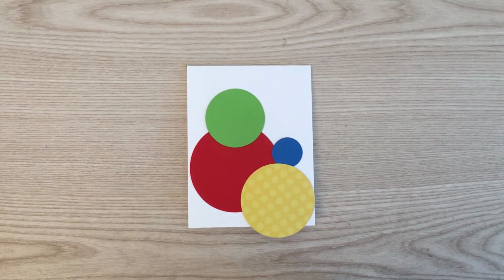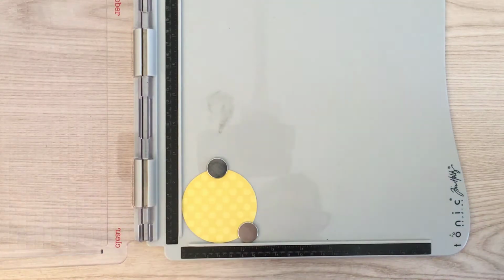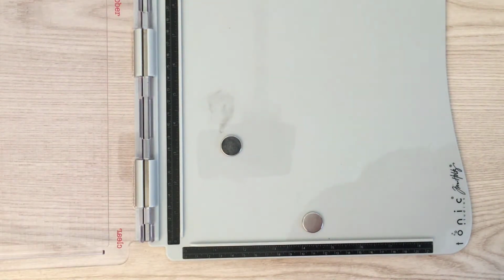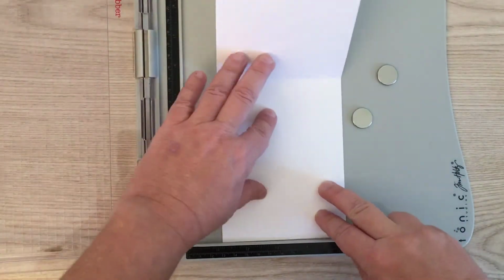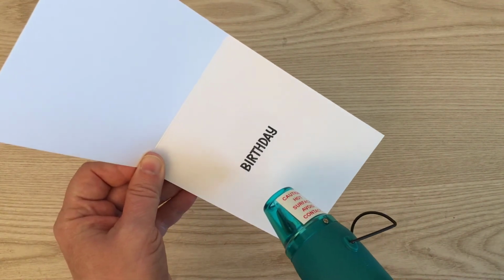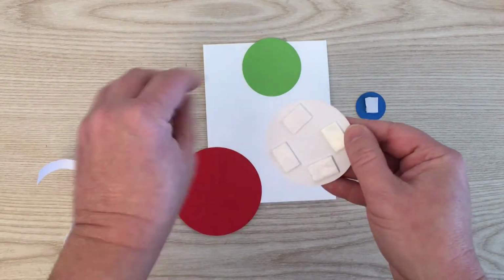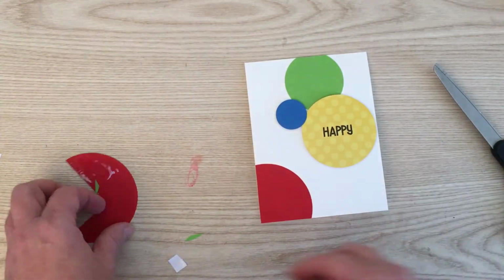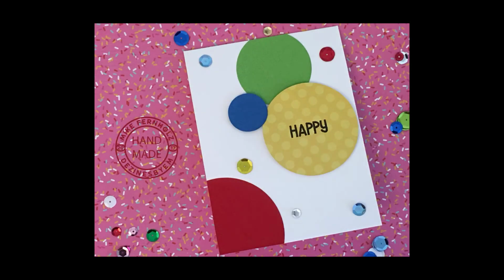Clean and Simple Birthday Card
This Clean and Simple Birthday Card is quick and easy to make. Watch as I assemble this clean and simple birthday card and show you the supplies I used. A link to the supplies used is below:

Supplies used:
Stamp Platform
Ek Success Powder Tool
Versafine Ink
Made with Love Stamp Set
Lawn Fawn Year 2 Stamp Set
Lawn Fawn Stamp Shammy
Ranger Clear Embossing Powder